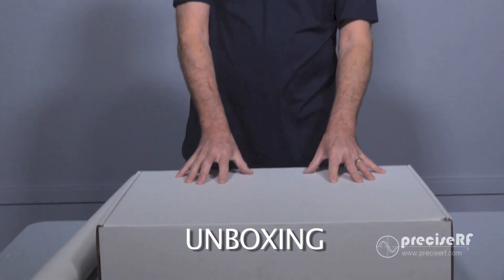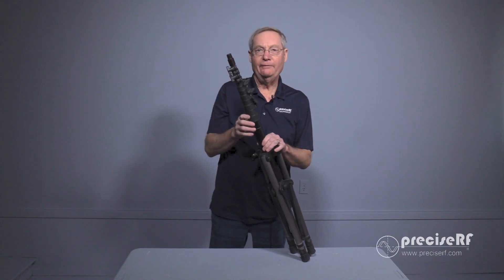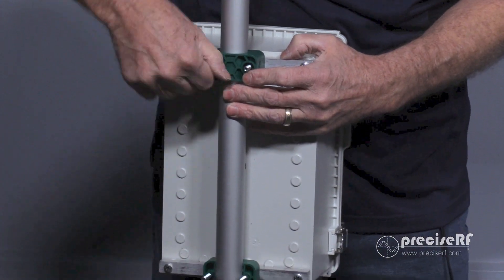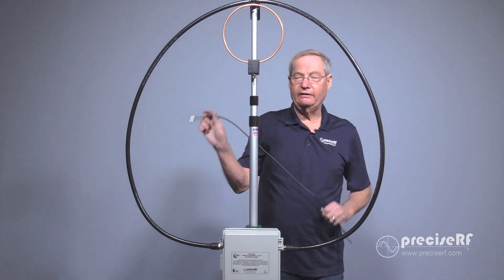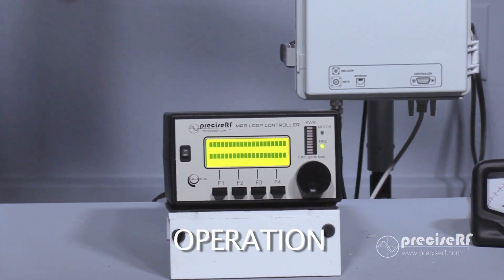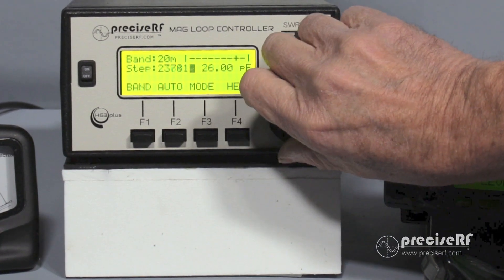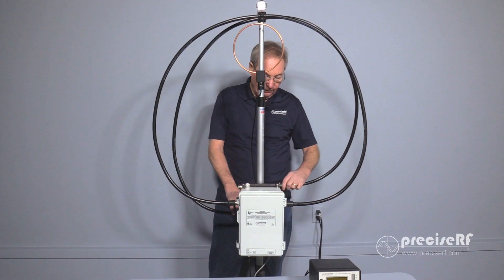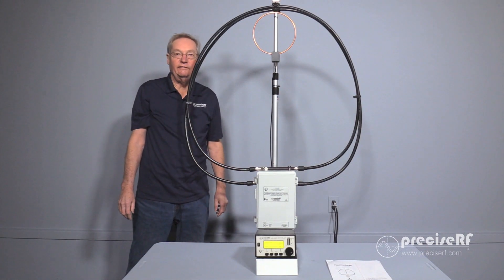HG3 QRO-A Unboxing, Assembly, and Setup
Basic demonstration of unboxing, assembly, connections, operation and 80-meter option instructions.

00:00 - Introduction
00:15 - Unboxing
02:57 - Tripod requirements
03:13 - Deployment considerations
03:38 - Antenna assembly
09:54 - Connecting the controller
11:26 - Controller operation
12:23 - Manual tuning
13:59 - Auto tuning
14:50 - 80m to 30m option installation